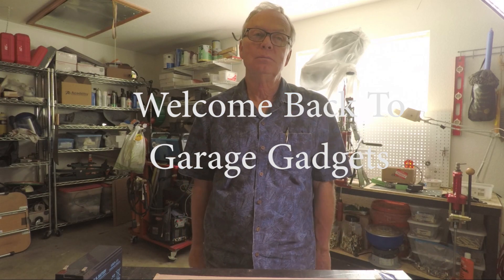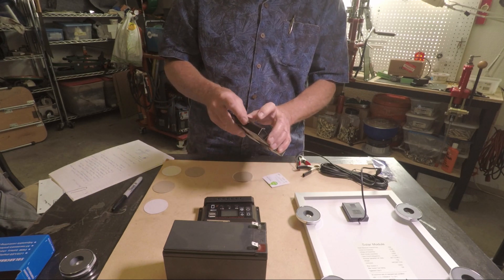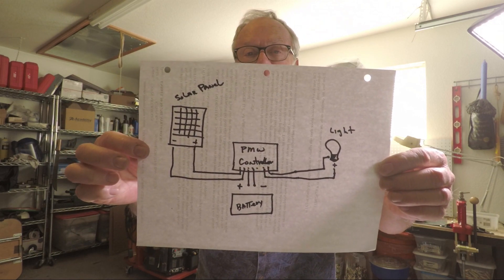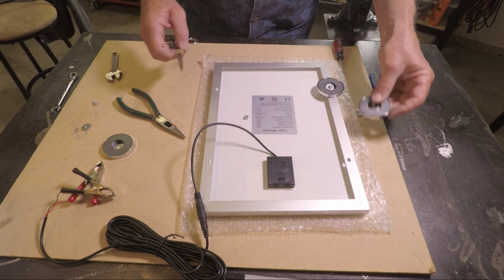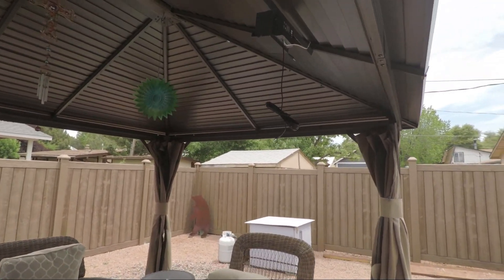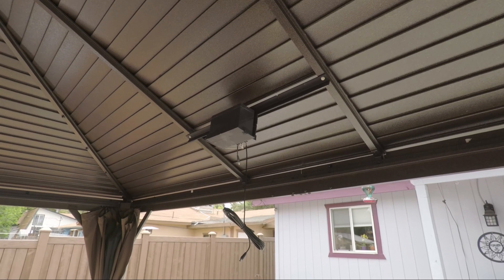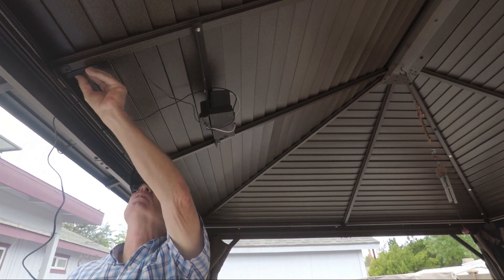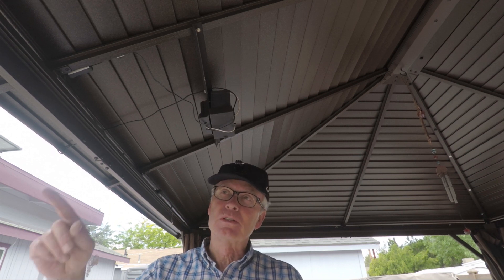Solar Project for Gazebo Lights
This is a Solar conversion for  a DC LED surface mount  instillation.